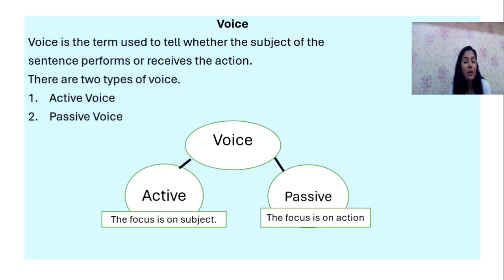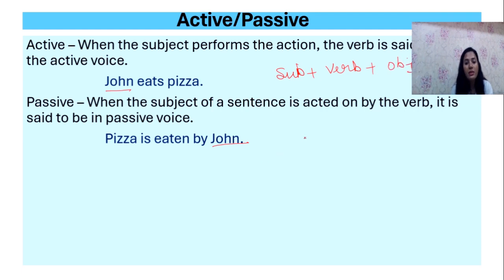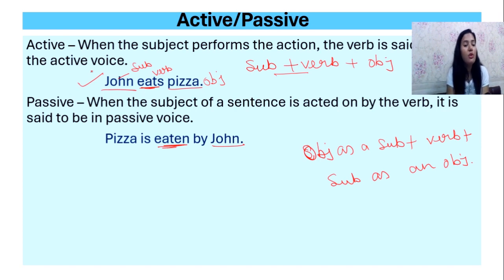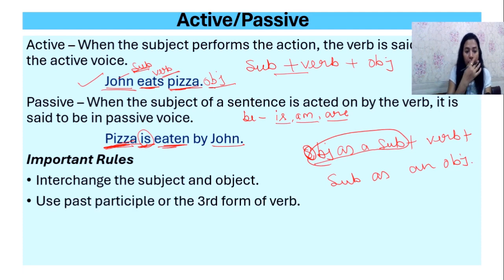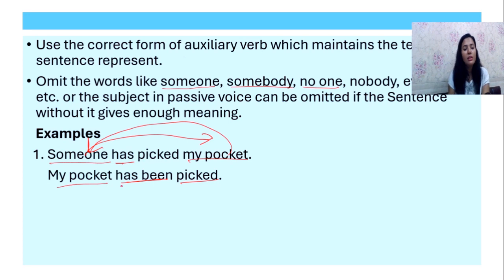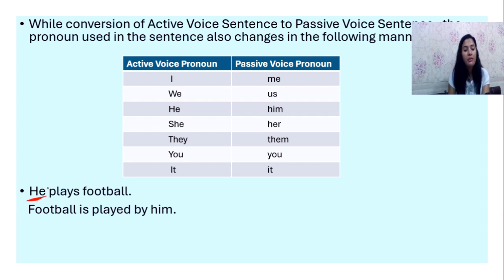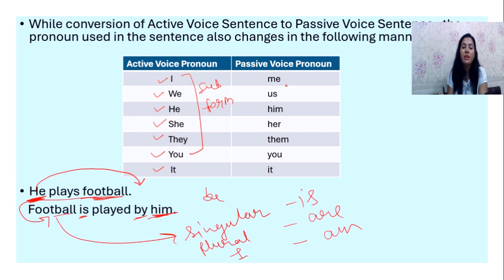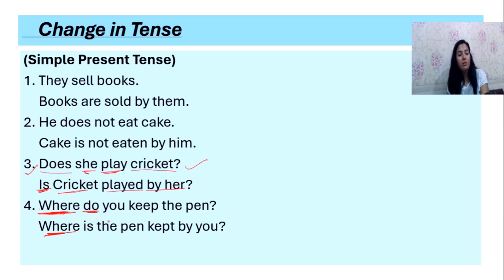Active and Passive Voice